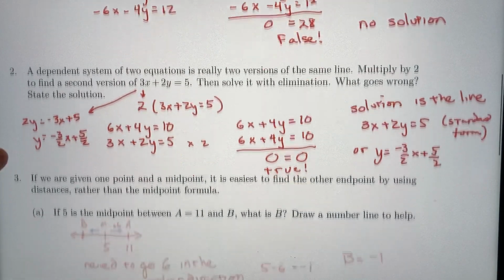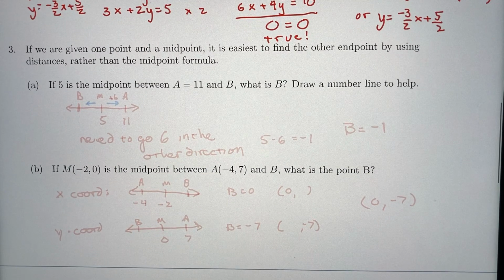Peterson alggeo notes 5